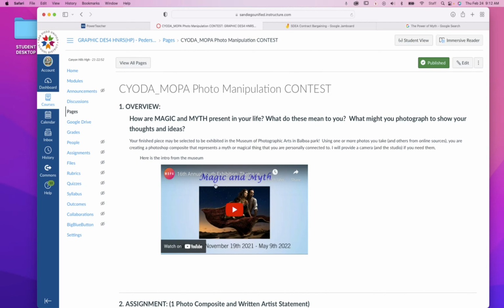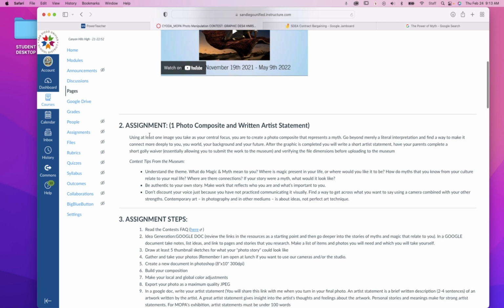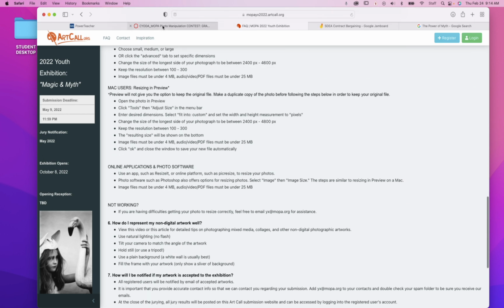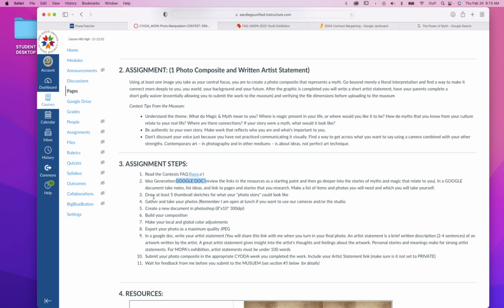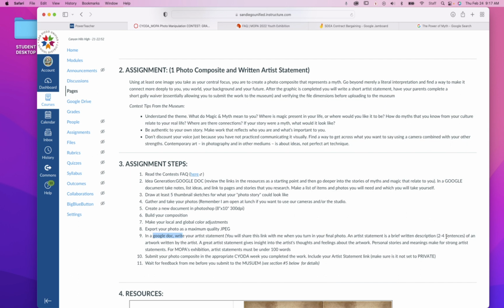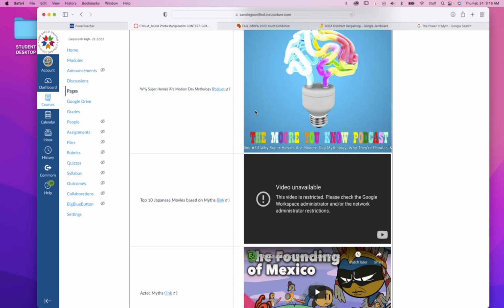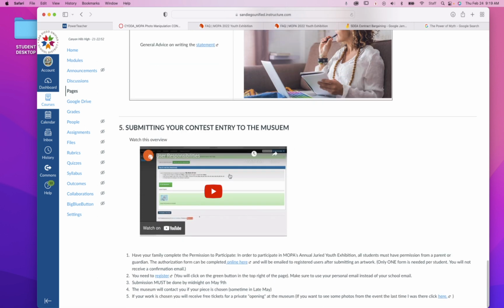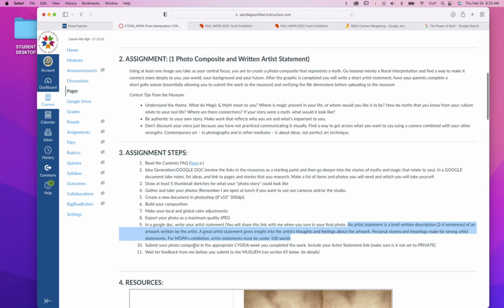CYODA_MOPA Myth Contest